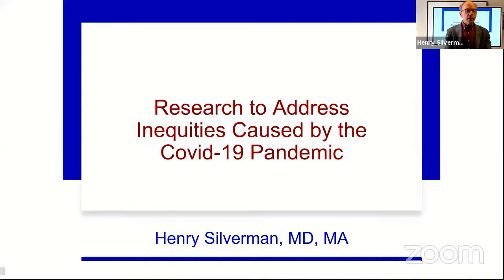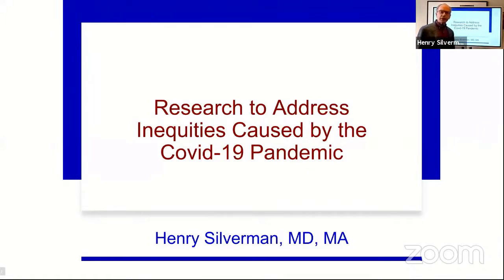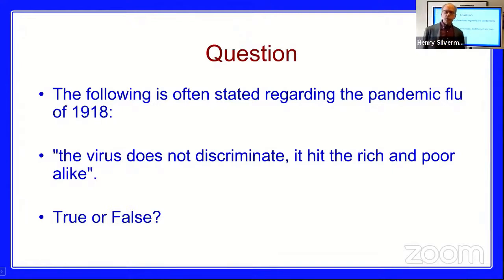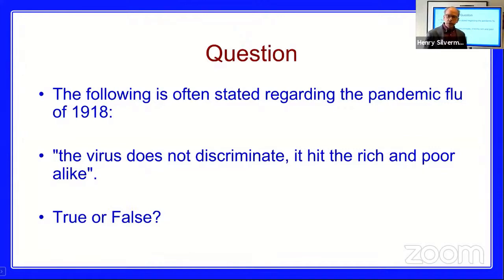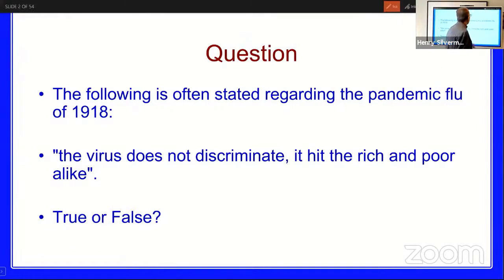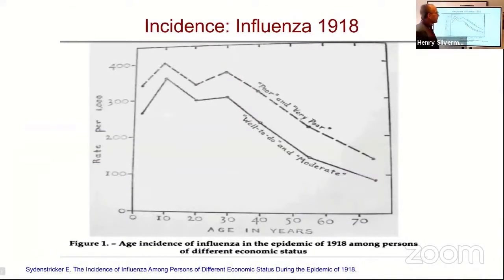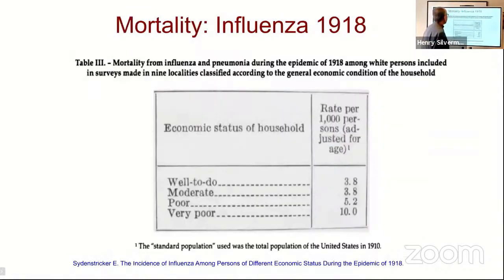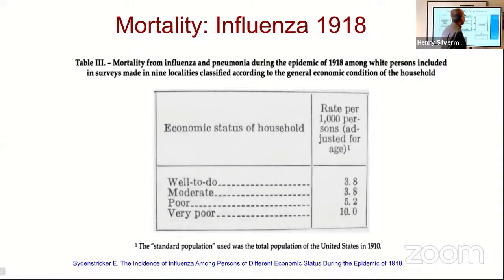Silverman Research to Address Inequities Caused by Covid 19